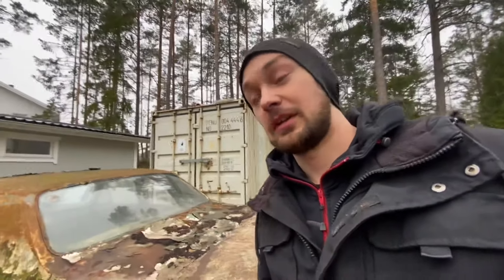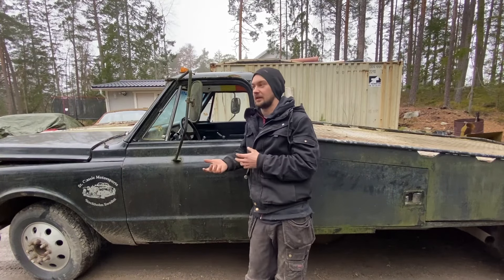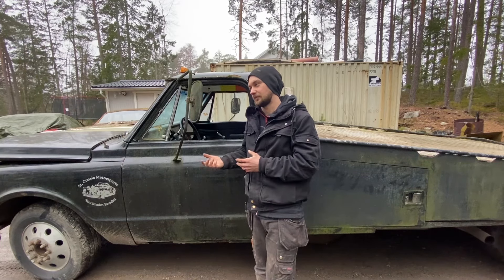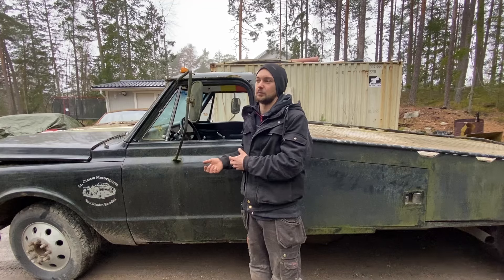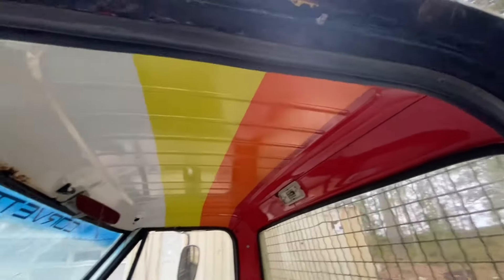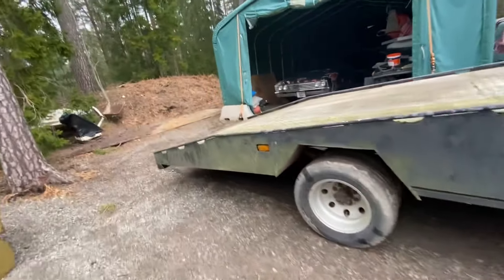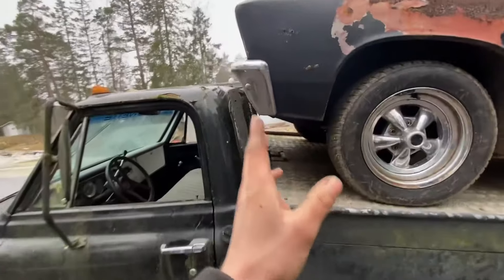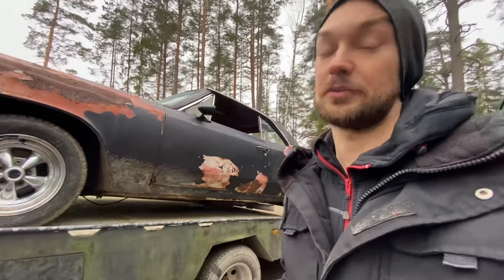New member to the fleet. Ramp truck project that’s been sitting for 14 years.